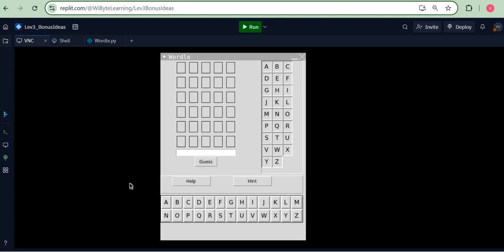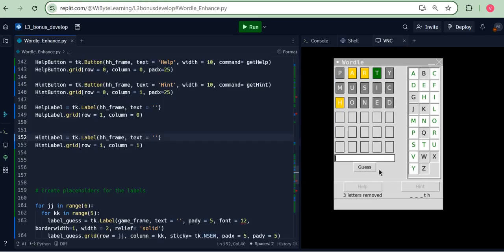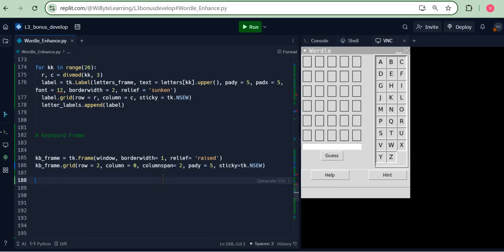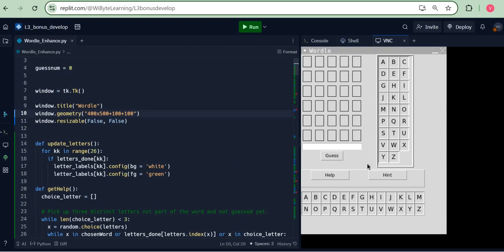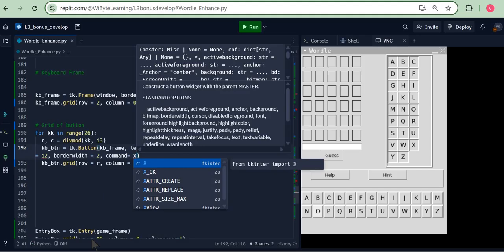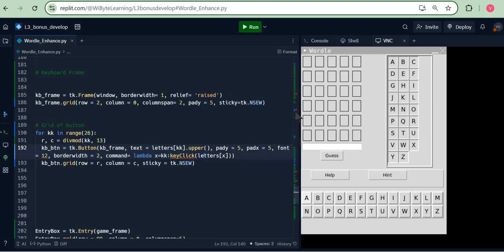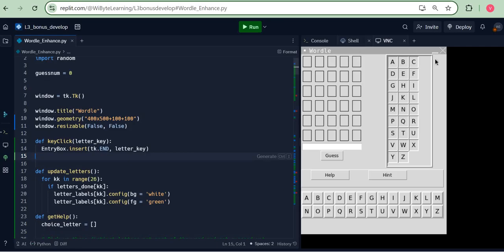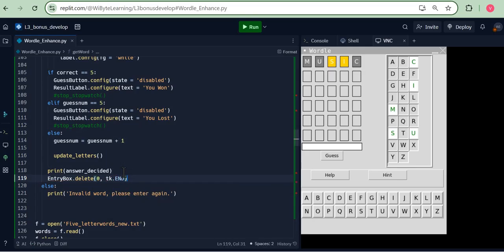6. Wordle ENHANCEMENT: Creating a VIRTUAL KEYBOARD on a new Frame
In this video, we look at an enhancement to the WORDLE project where we create a VIRTUAL KEYBOARD on a new frame on the GUI.